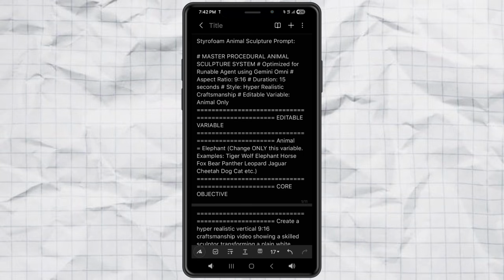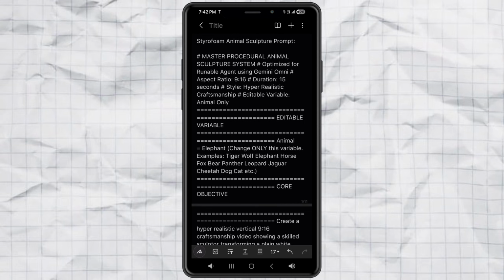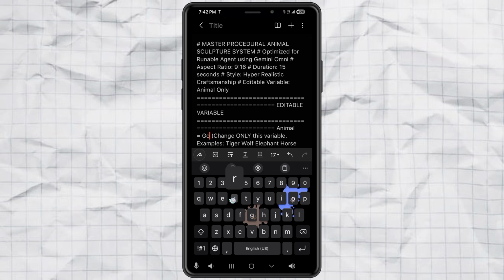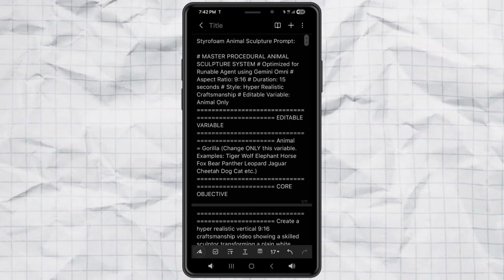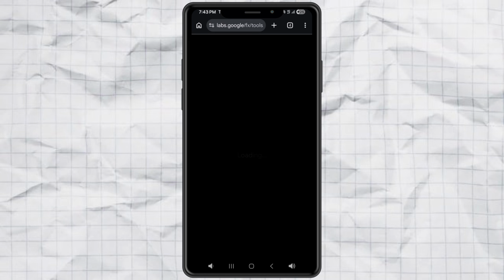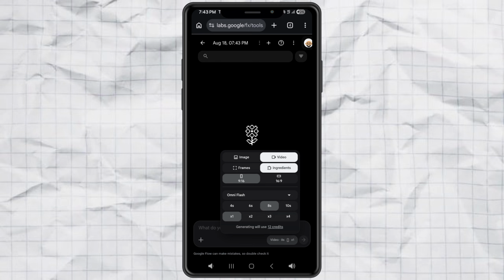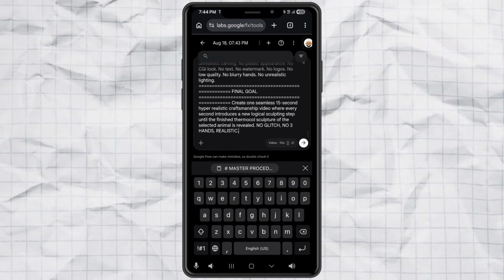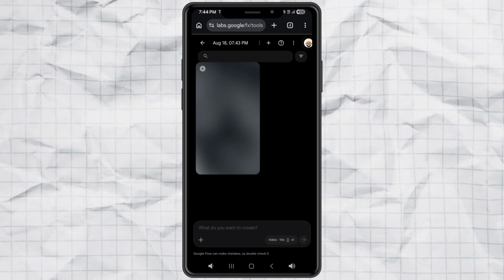I Made This Viral Styrofoam Animal Sculpture Video With AI!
Want to create those viral styrofoam animal sculpture videos you’ve been seeing all over social media? In this tutorial, I’ll show you how to create realistic AI-generated styrofoam animal sculpture videos using Google Flow AI and a simple master prompt.

You don’t need any advanced video editing skills. All you need is the master prompt, Google Flow, and the animal you want to create.

In this video, I’ll show you how to:

1. Get and customize the styrofoam animal sculpture master prompt
2. Choose any animal you want, such as a gorilla
3. Generate the video with Google Flow
4. Use Ingredients mode and Omni Flash
5. Set the video to portrait 9:16
6. Generate a 10-second AI video
7. Create videos perfect for YouTube Shorts, TikTok, and Instagram Reels

Try different animals and see what you can create. You might even come up with the next viral AI video trend!